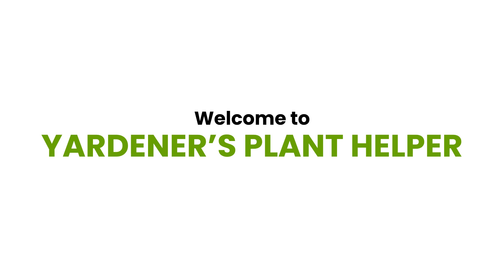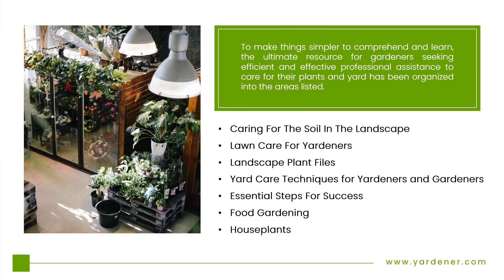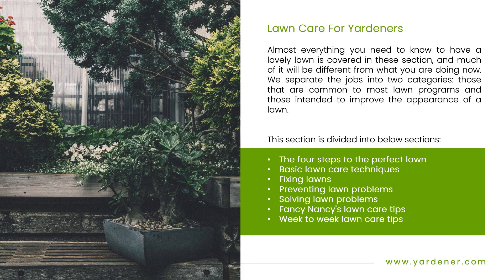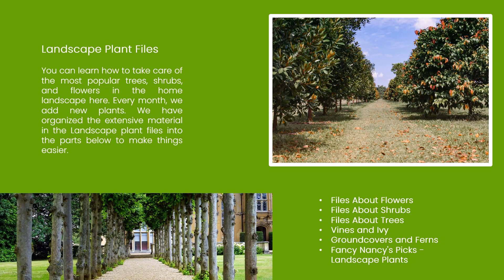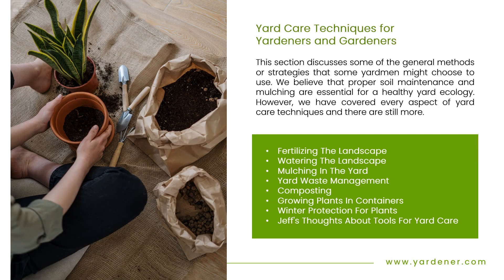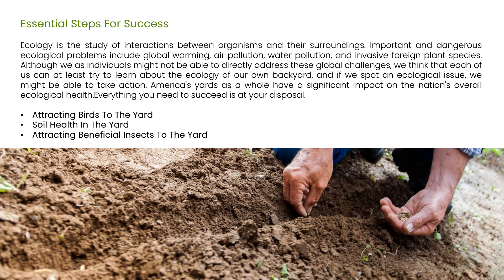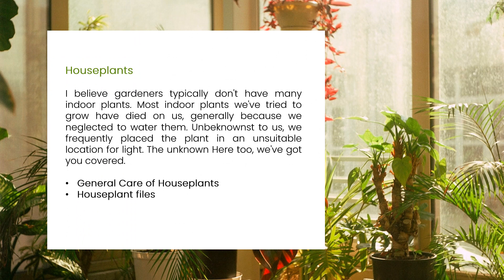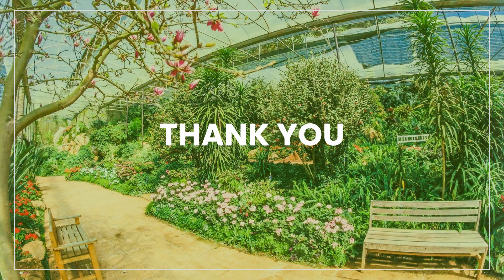Yardener's Plant Helper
What is "yardener's Plant Helper"?

“Yardener’s Plant Helper” is the ultimate resource for Yardeners who want efficient and effective professional advice to take care of their yard and plants. Learn more about the topics we've discussed in this section and receive the assistance you require.